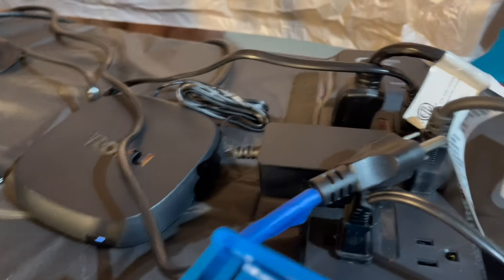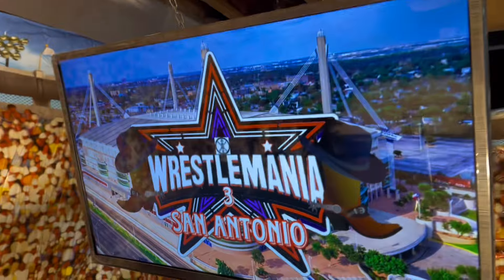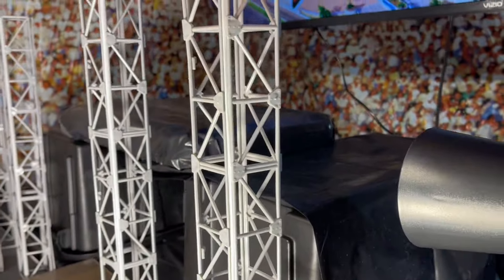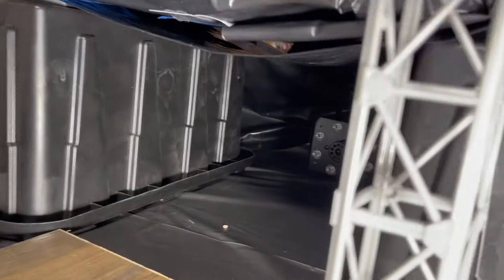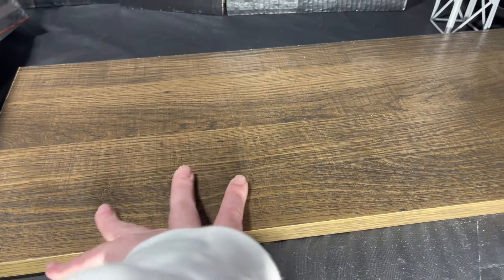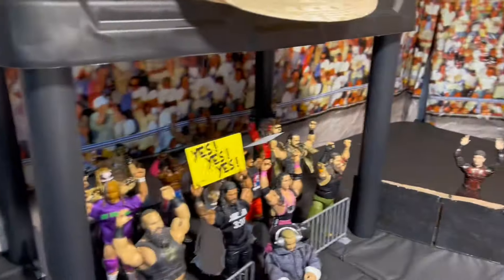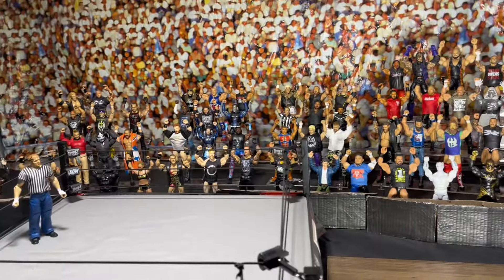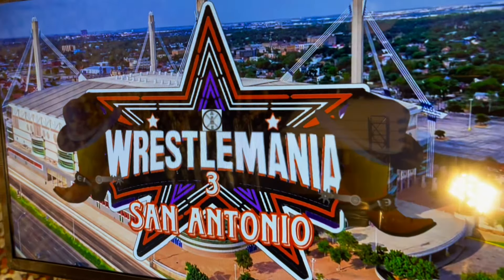AFWE WrestleMania 3 Official ARENA REVEAL! (WWE Action Figure Arena)